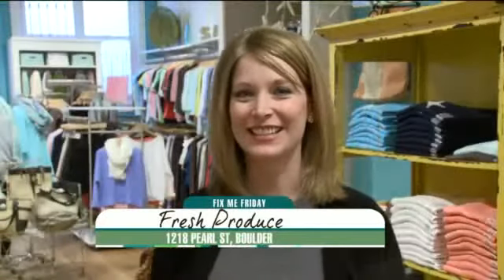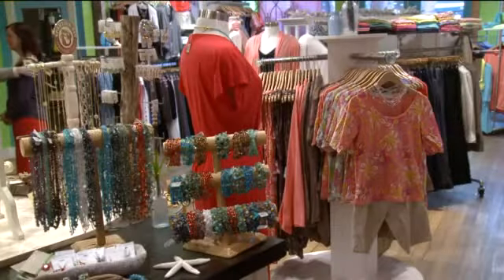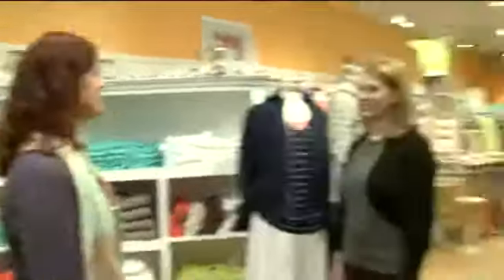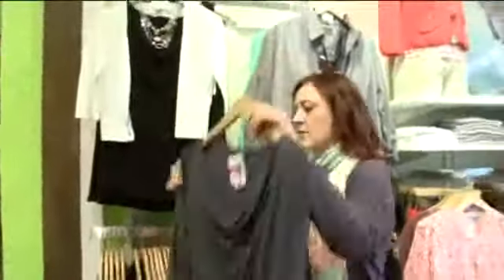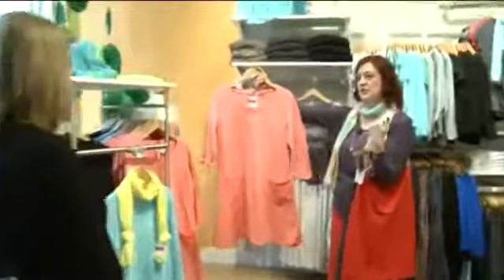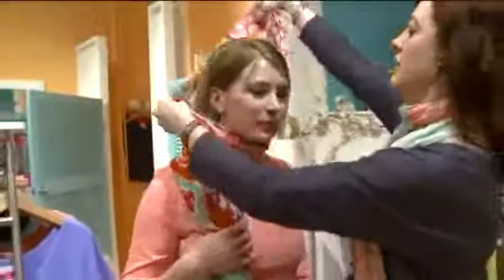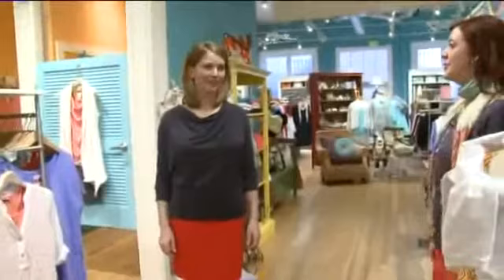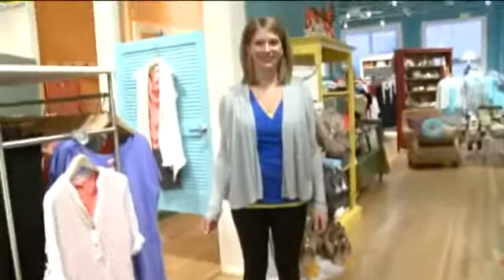2nd Grade Teacher Gets Fresh Produce Makeover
Meet Katie: a second grade teacher in Boulder, Colorado who wanted to add some colorful clothes to her wardrobe that will work with her lifestyle. She came to the Fresh Produce store on Pearl Street Mall for a color makeover!